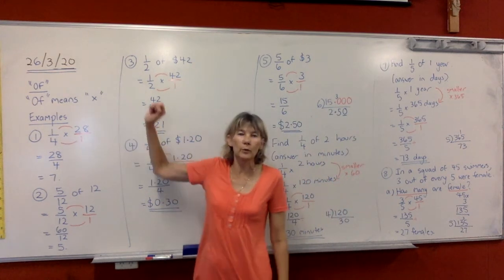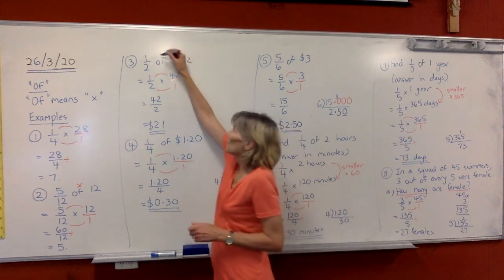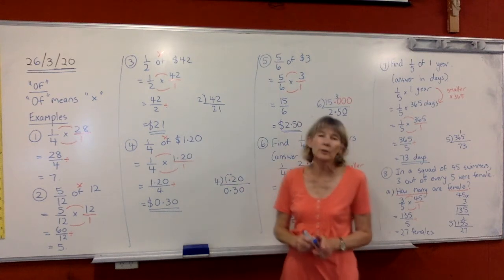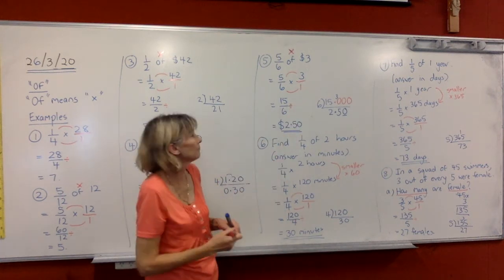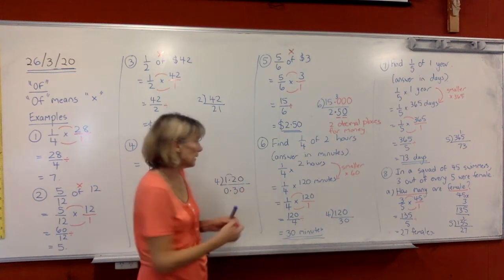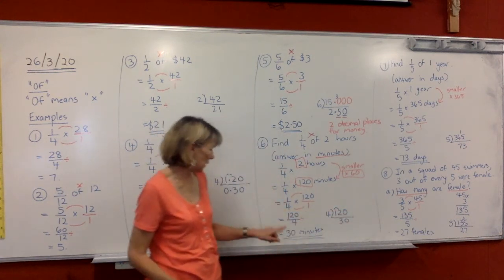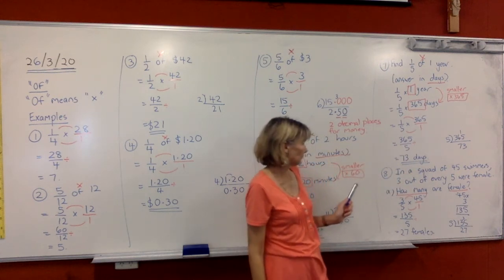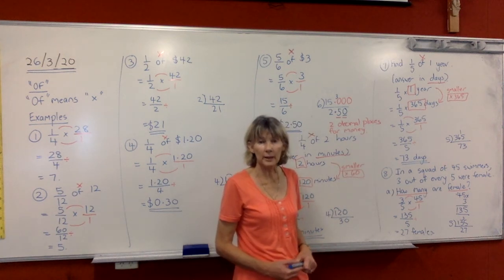Multiplying Fractions - "Of" Questions - Video 1